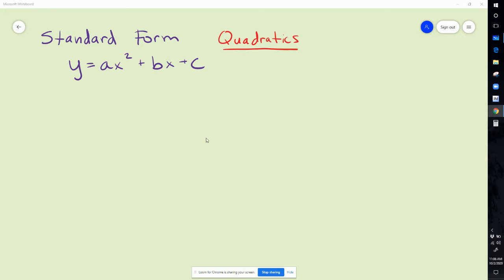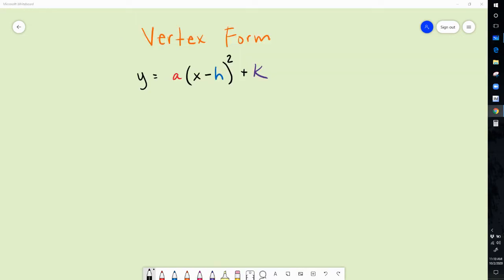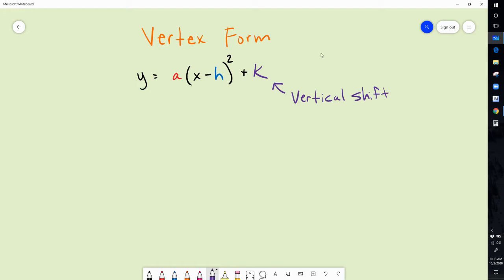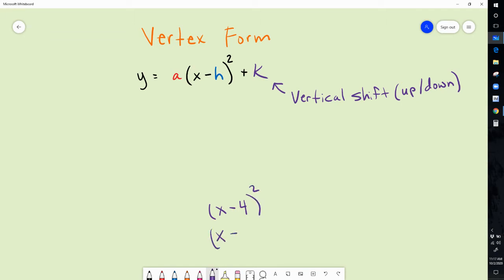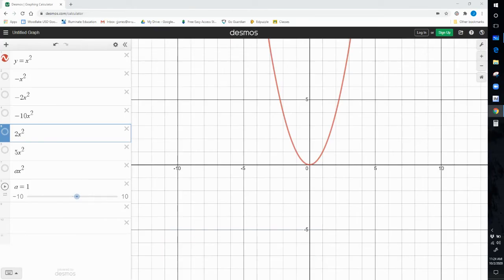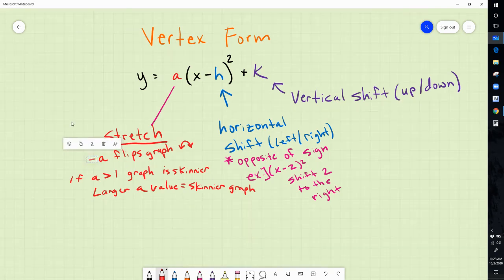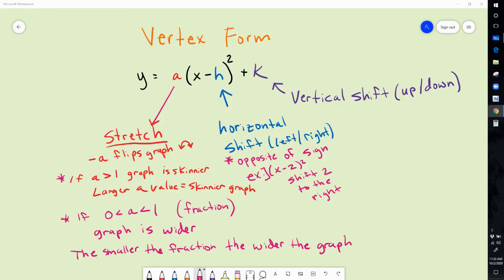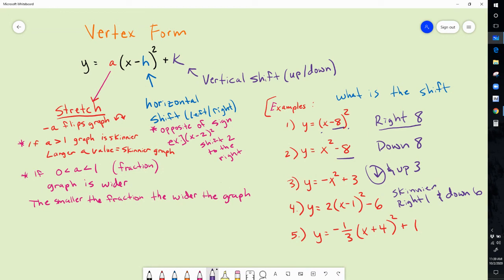Vertex Form Notes